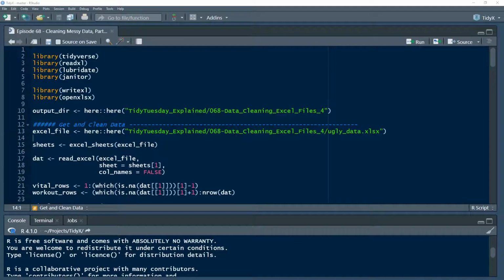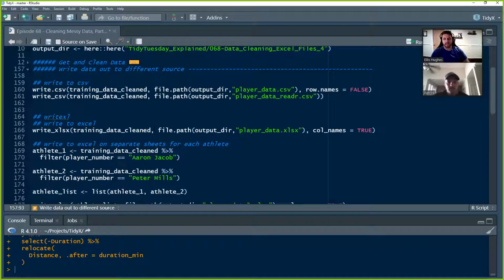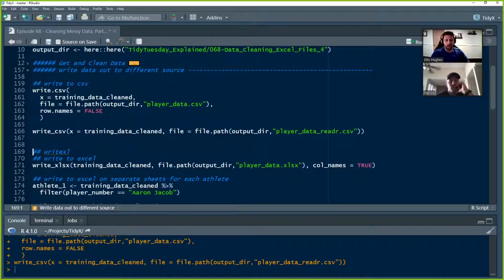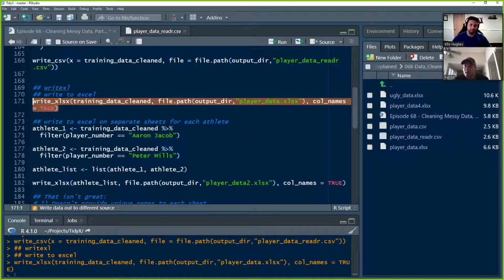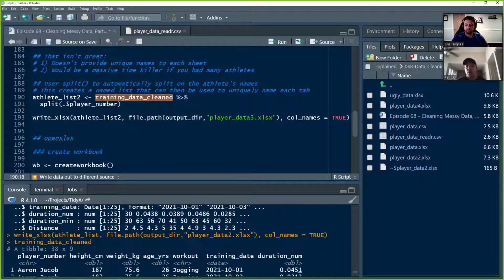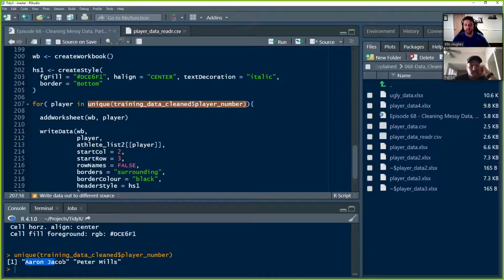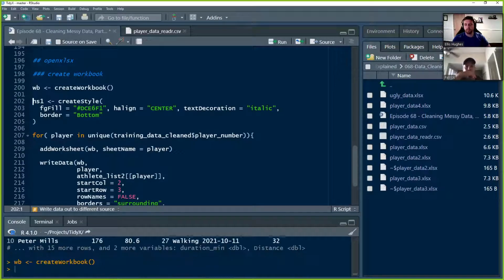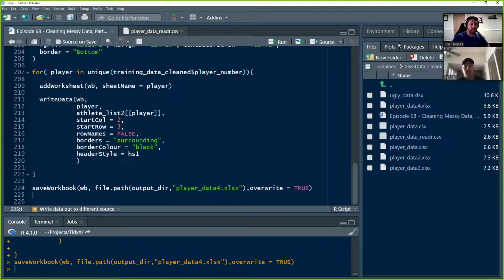TidyX Episode 68 | Data Cleaning Excel Files Part 4- Saving Outputs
TidyX Episode 68: Data Cleaning - Saving Outputs

We continue our series on data cleaning and discuss sharing your outputs. Patrick and Ellis go over a few output file formats and two different excel libraries that give you differing levels of control over the outputs.